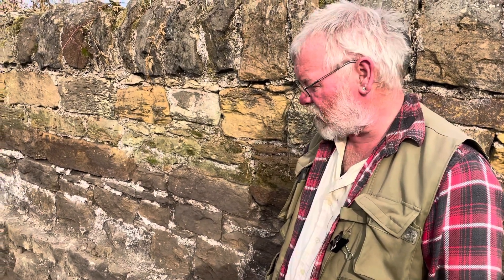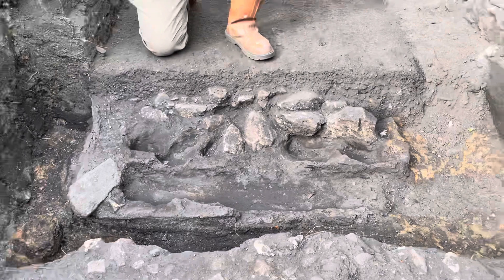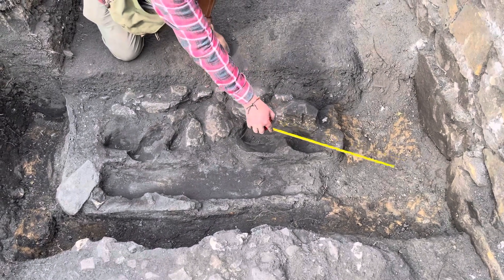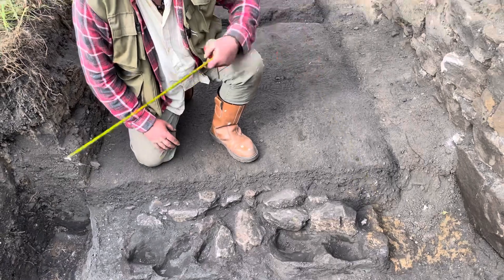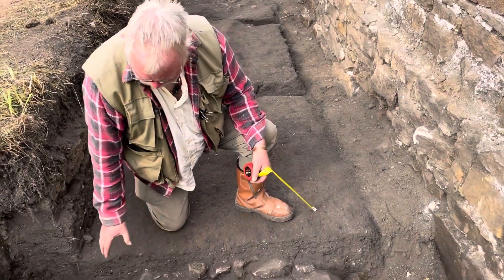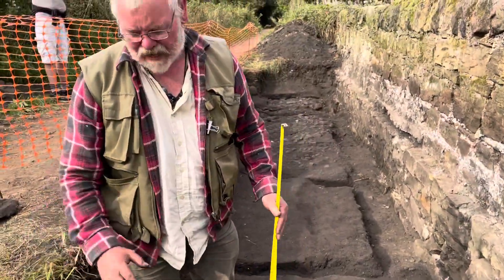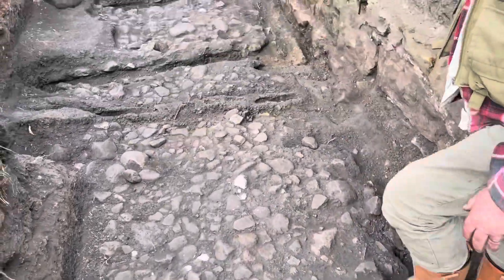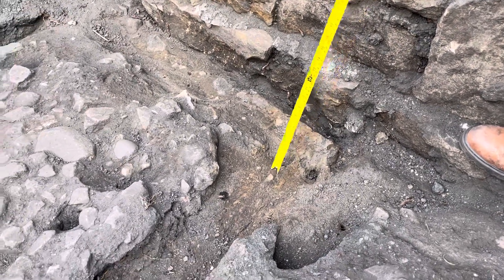Stunning Waggonway archaeology revealed!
Alan Braby gives the final assessment of our findings. This Waggonway was initially constructed in 1722 but the archaeology has revealed so much more than we expected!